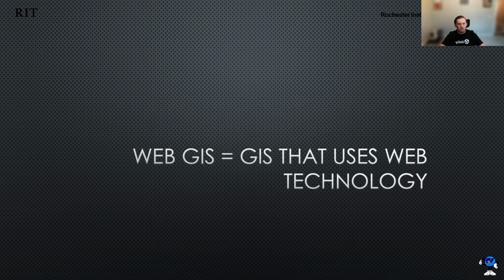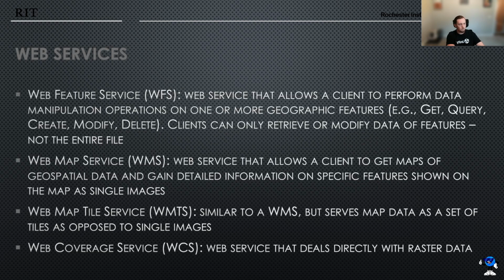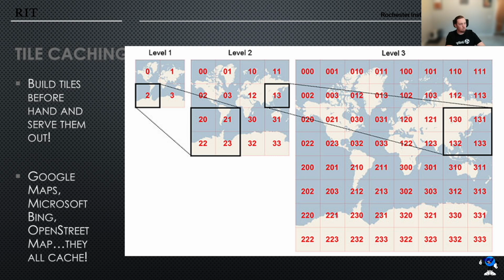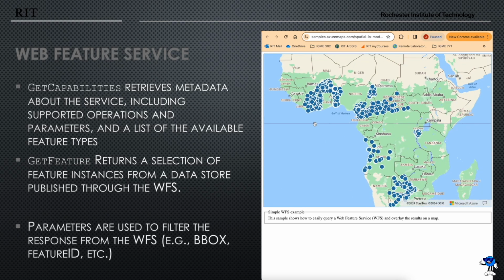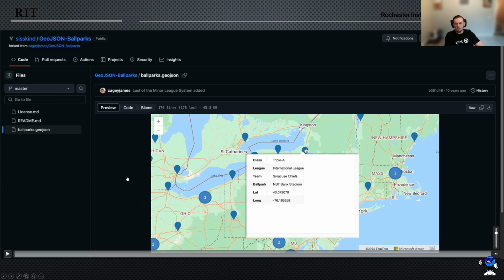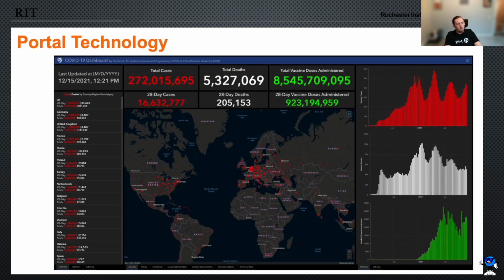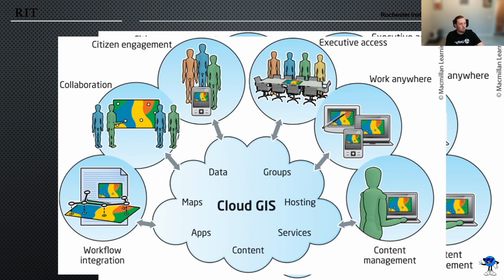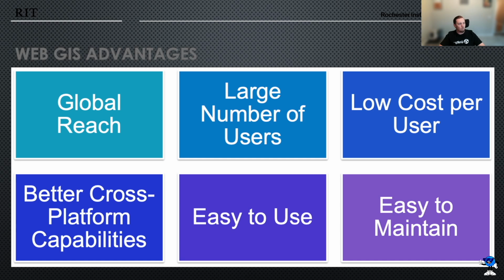Week 12 - Web GIS